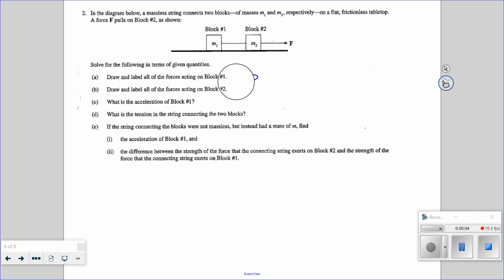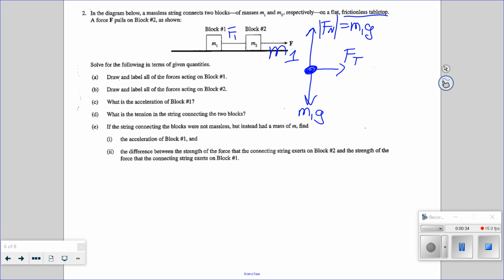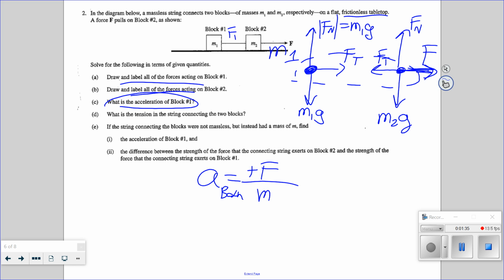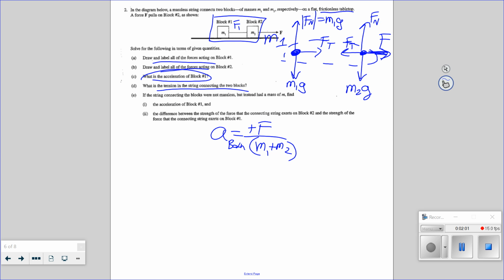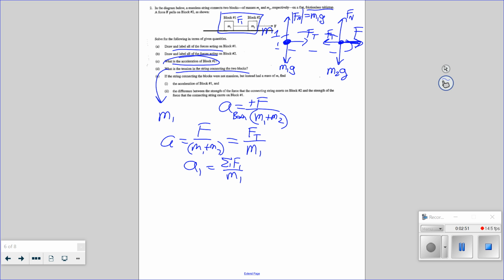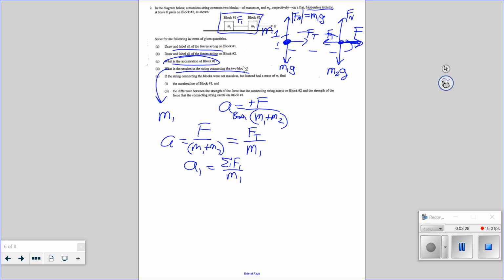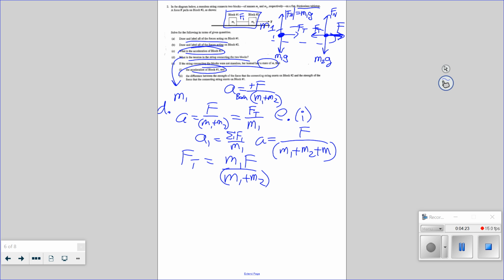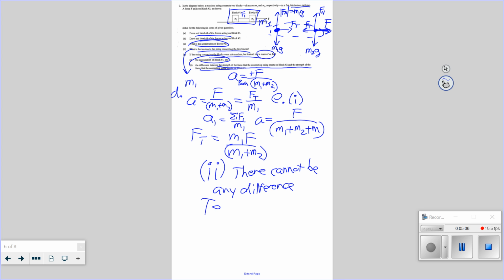aphys prch6 free response2 complete 9-25-2020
Whitcomb Explains Princeton Review's Chapter 6 Free Response (our chapter 5) problem 2 of 3.